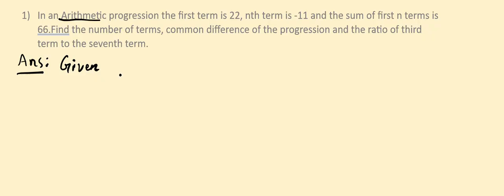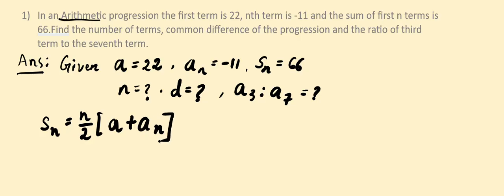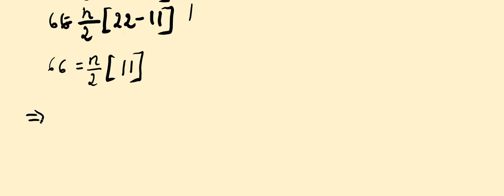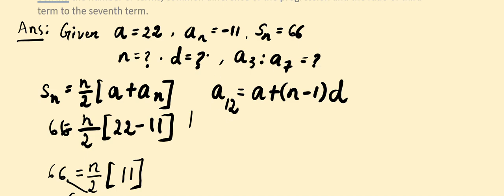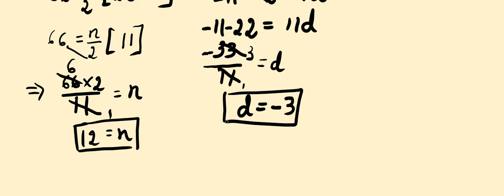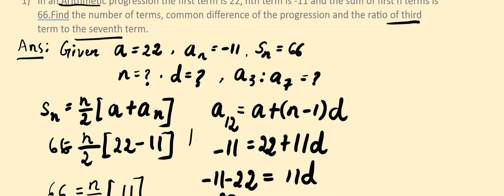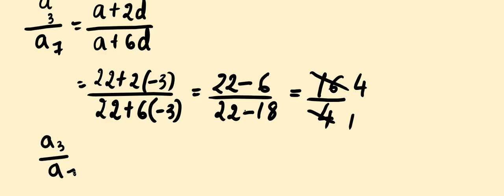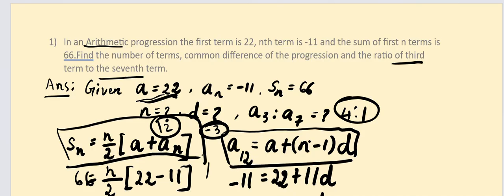Arithmetic Progression SSLC Board Exam Preparatory Exam-2 2026 question with answer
In this video we discuss about questions related to Arithmetic progression.

Happy watching  :)